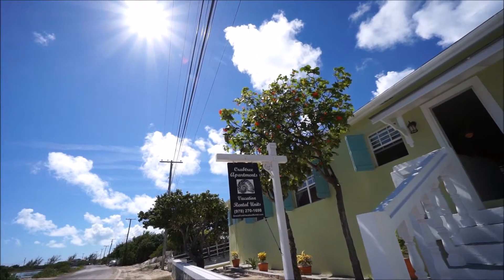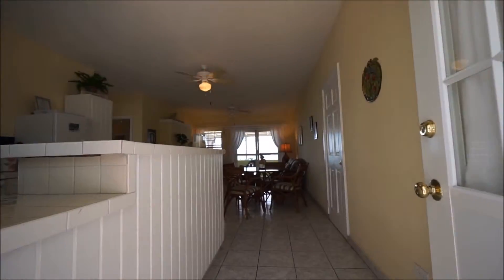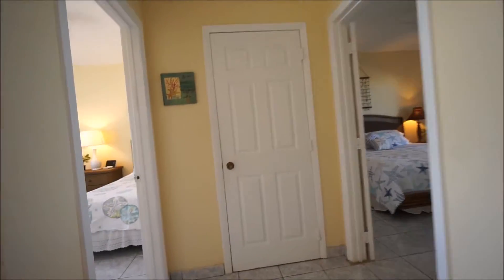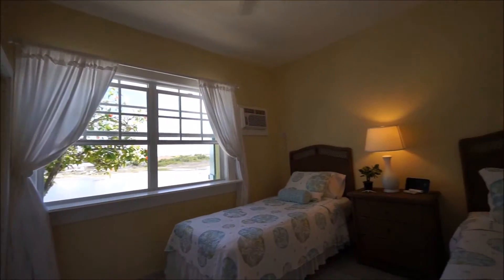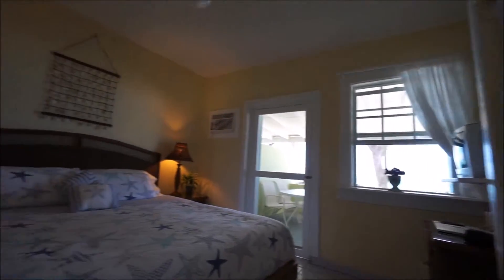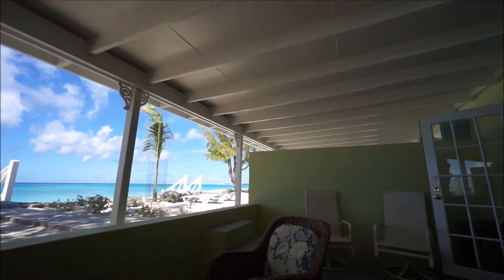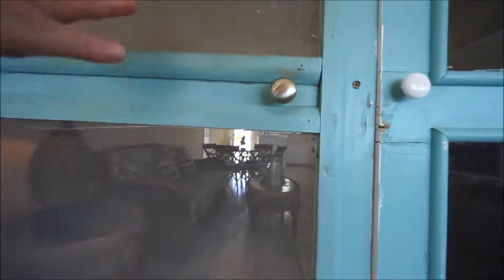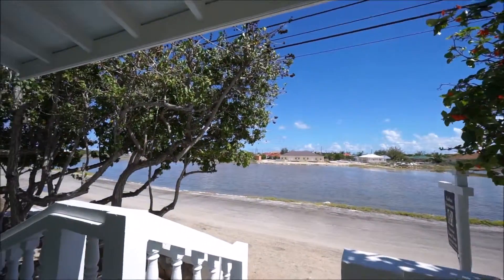Crabtree Apartments - Grand Turk - Middle Unit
A walk through of the Middle Unit at Crabtree Apartments, Close Haul Road, Grand Turk, BWI